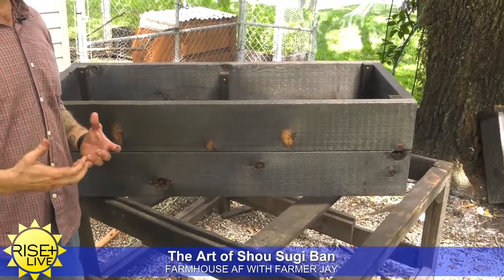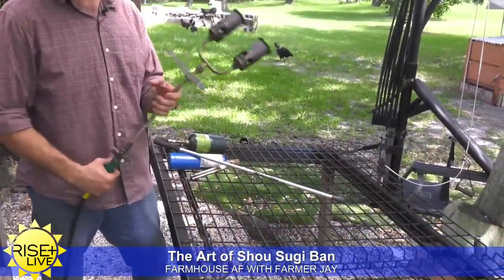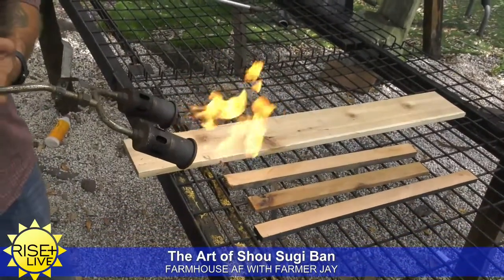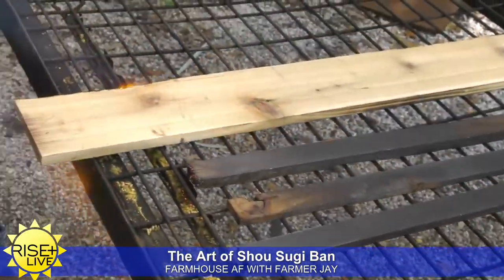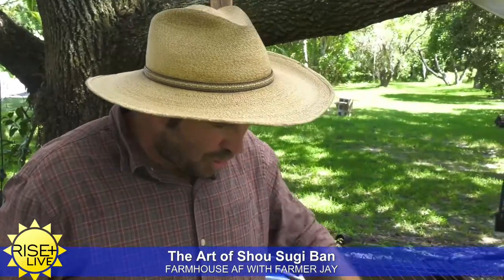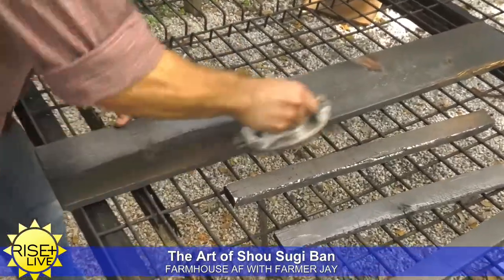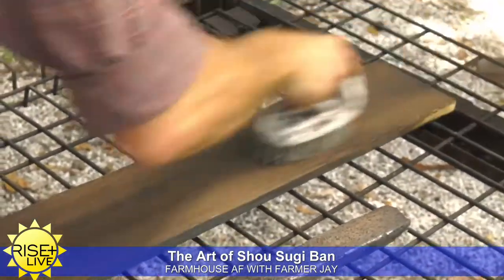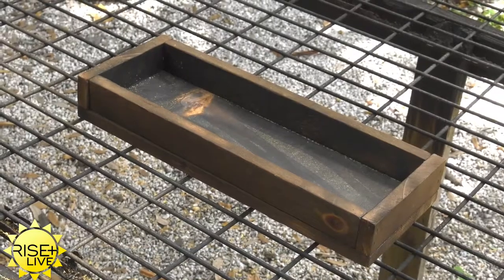Farmhouse AF with Farmer Jay: Burning Wood Technique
In this week's episode of Farmhouse AF with Farmer Jay, Farmer Jay teaches us how to burn wood using a unique Japanese technique.